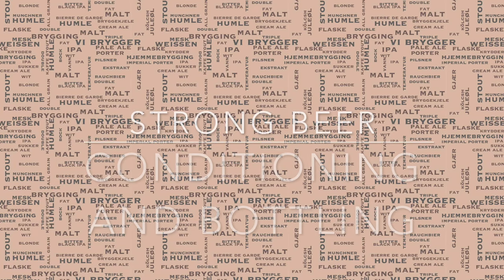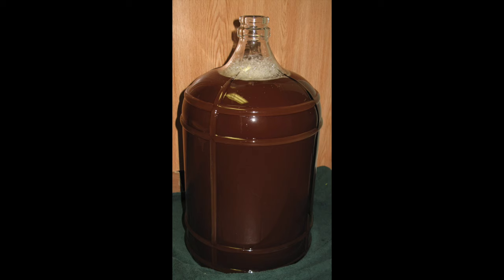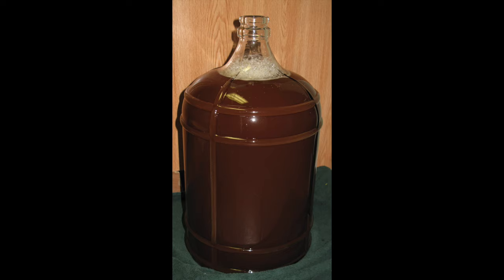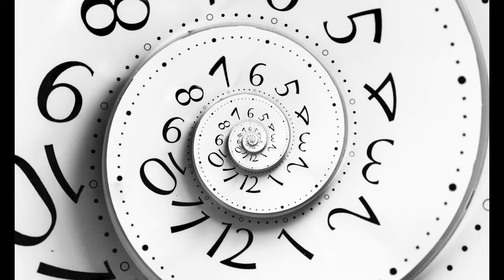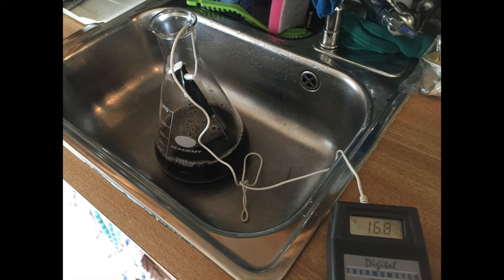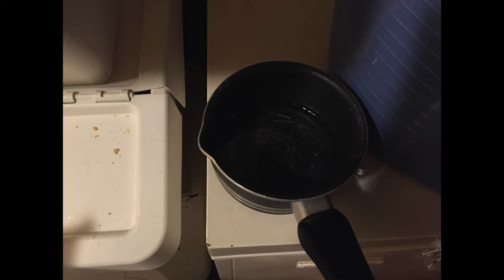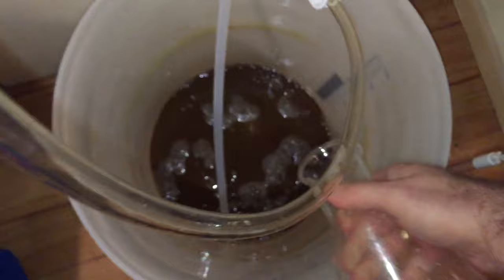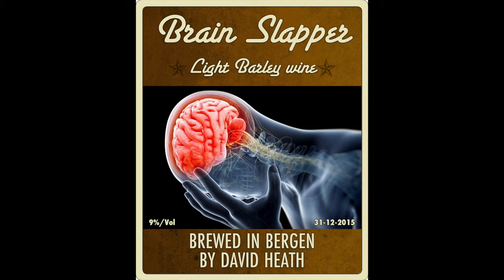Strong beer conditioning and bottling processes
This video is guide to strong or high gravity beer conditioning and bottling.

Channel links:-